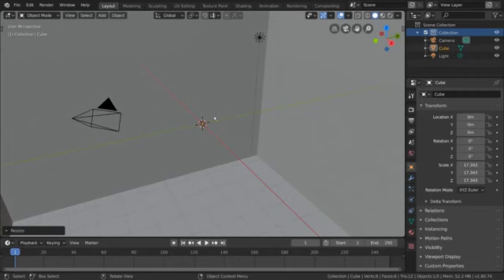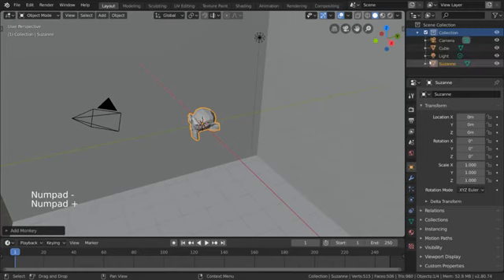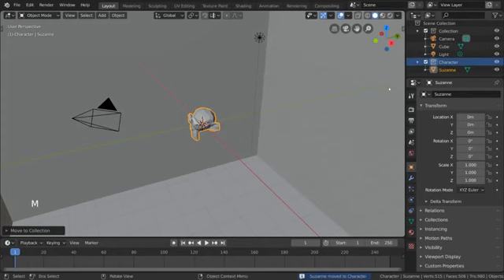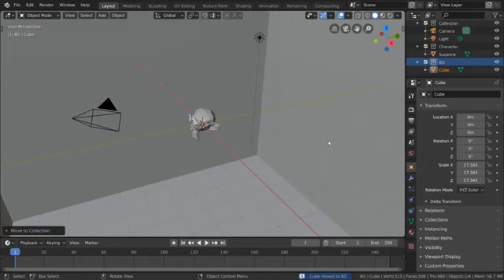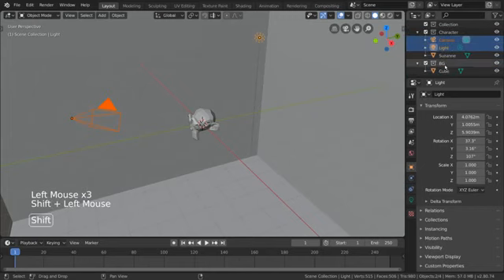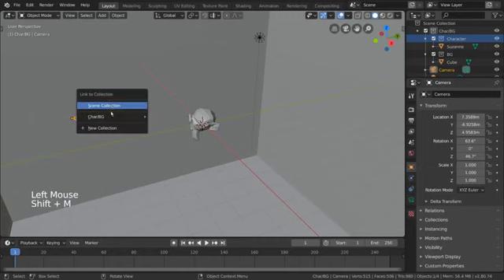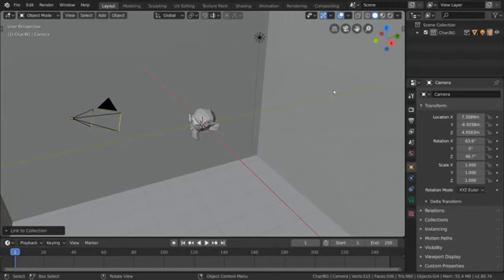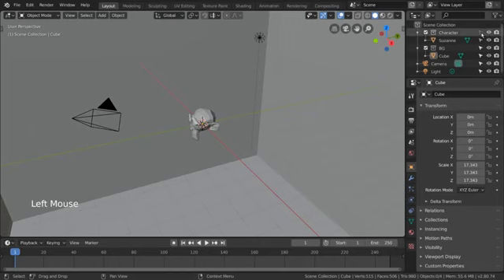Collections - Blender 2.80 Fundamentals #5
Blender is Free and Open Source Software